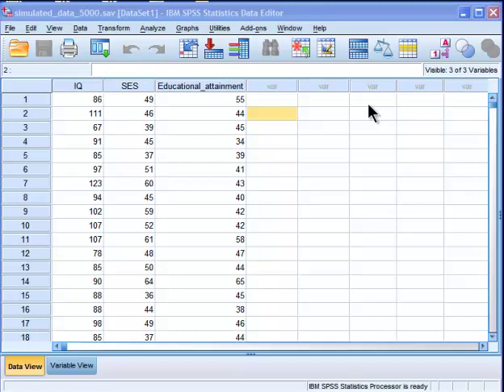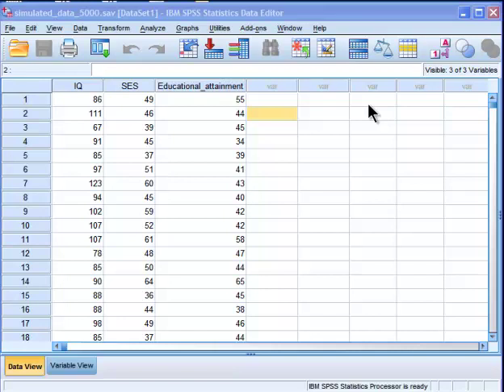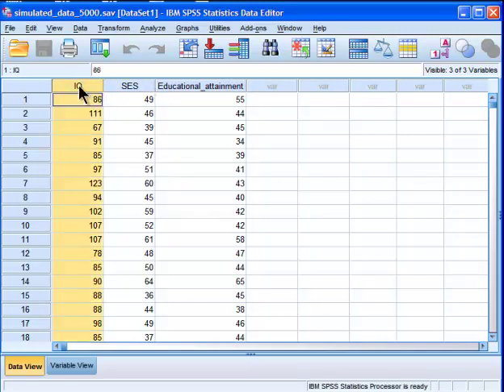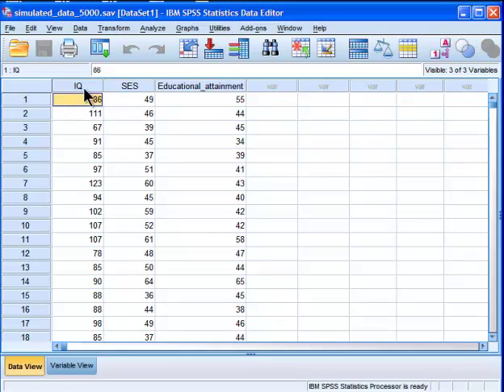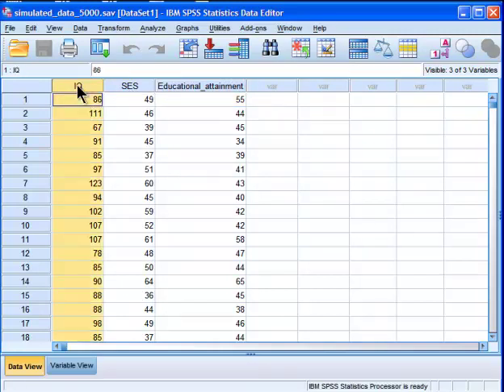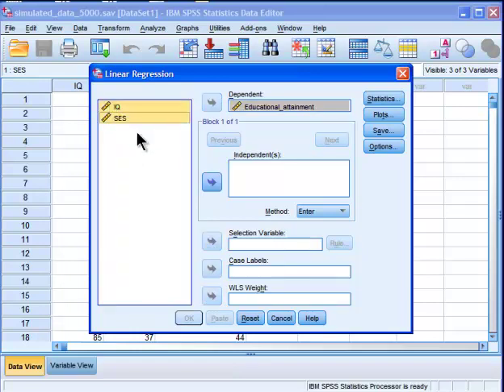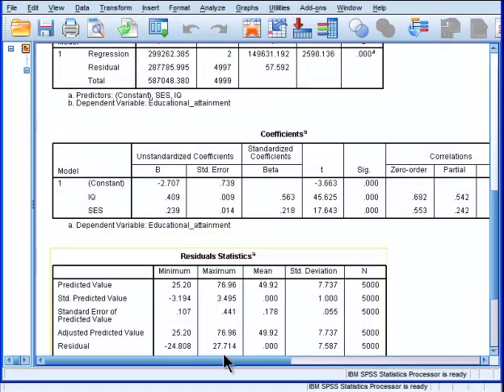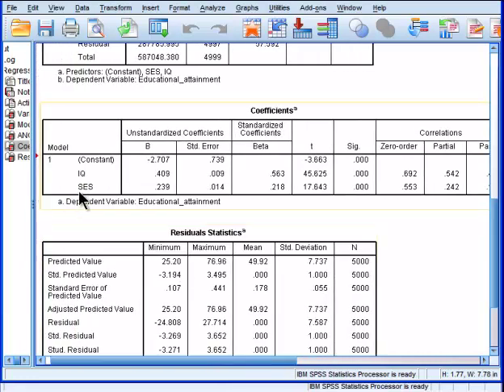Semi-Partial Correlation - SPSS (part 1)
In this video, I demonstrate how to perform and interpret a semi-partial correlation in SPSS. I also demonstrate how to create a scatter plot for a semi-partial correlation.